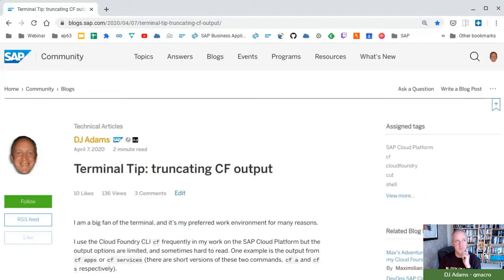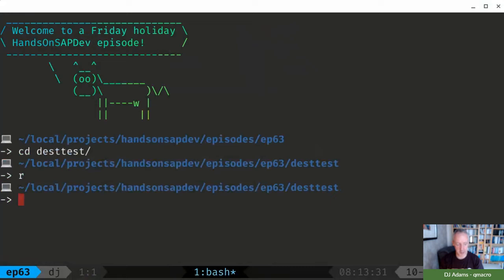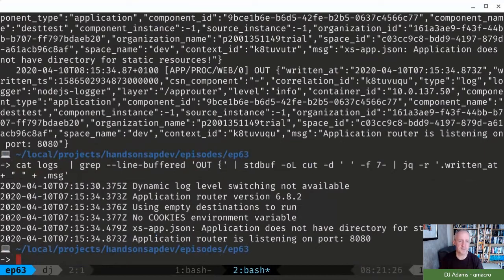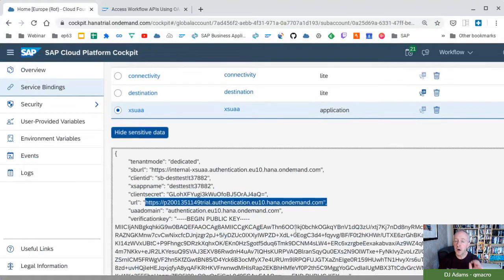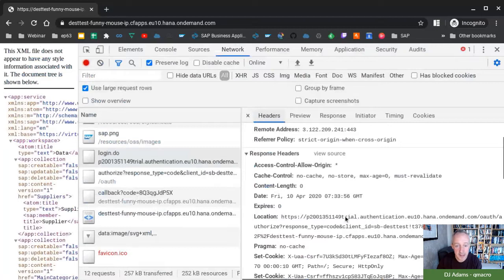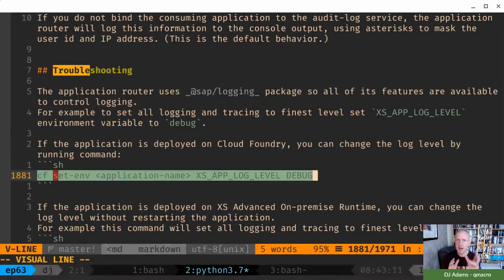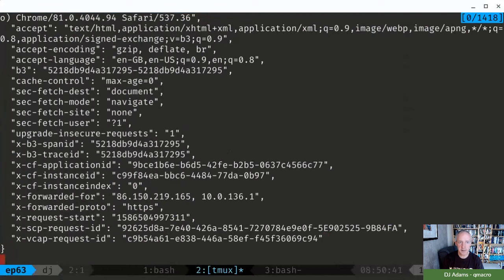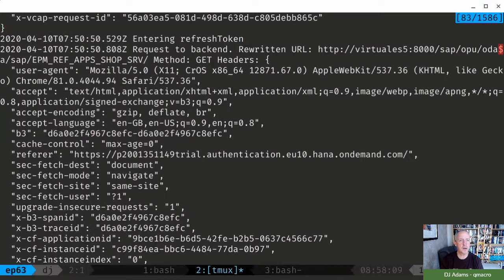HandsOnSAPDev Ep.63 - Tracing the OAuth 2.0 Authorisation Code grant type with approuter and CF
Continuing with our deep dive into approuter we finally get to the part where we can see how it provides us with the Authorisation Code flow to allow users access to protected resources. Let's dig into that together!